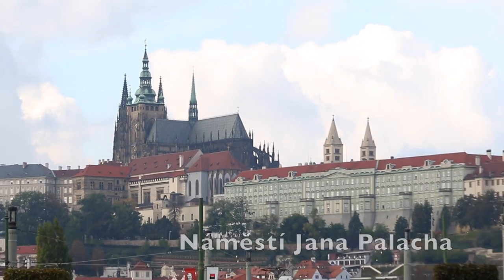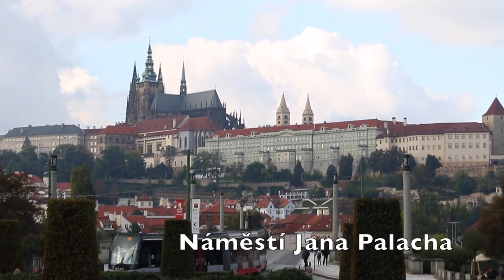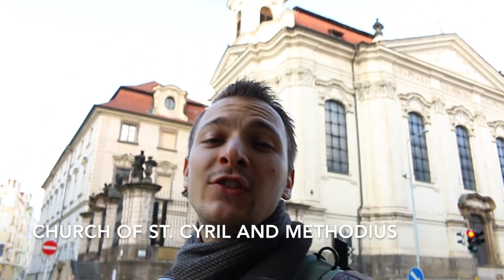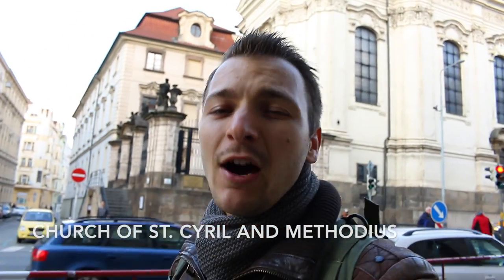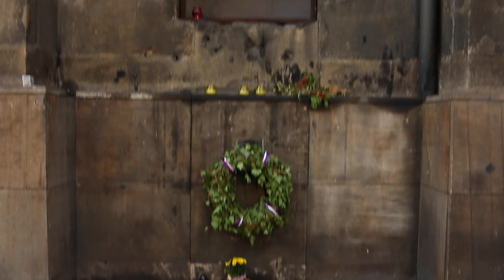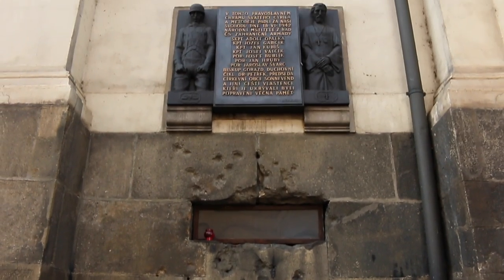Anthropoid Movie Locations in Prague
Anthropoid movie, which premiered in the Czech Republic on September 28th, is a great movie which talks about one of the most important stories of WWII in Prague - the assassination of SS Obergrupenführer Reinhard Heydrich. The movie was so great that we decided to show you some of the movie locations - for those of you who love to visit the places where movies were filmed :-)

If you haven't seen the movie yet, check the program of the nearest cinema and GO!!!
All the movie scenes used in this video were taken from the official trailer and officially released footage on YouTube. We loved the movie so we hope that this video will share some of that enthusiasm with you :-)